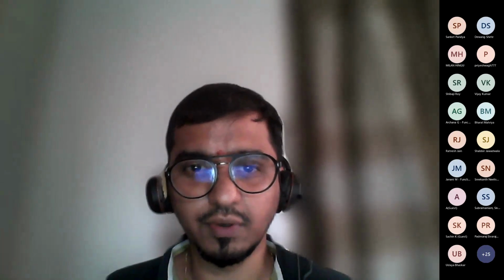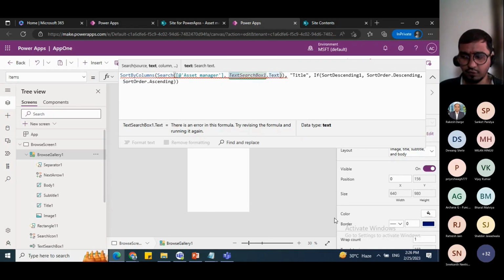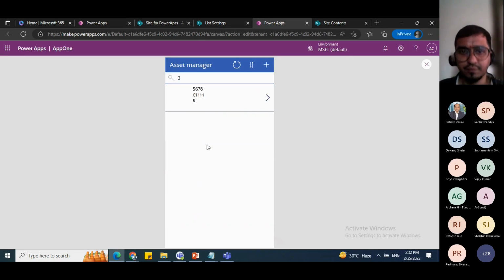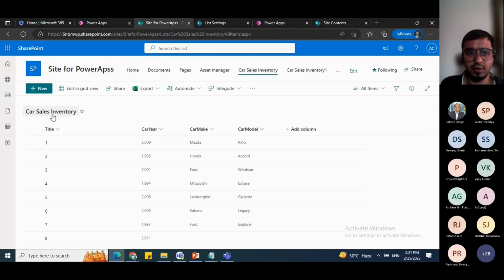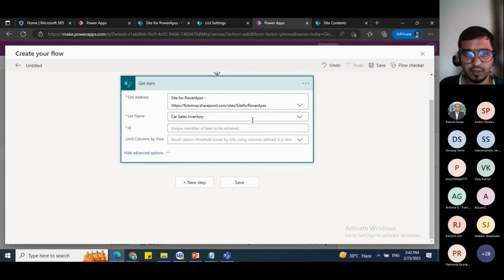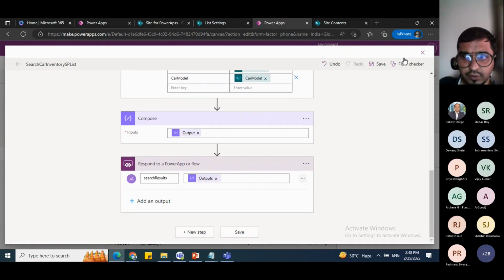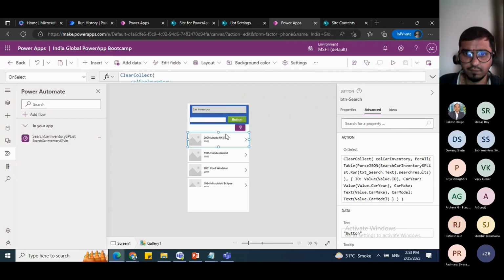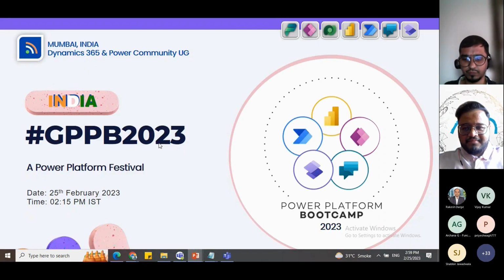Search a SharePoint list in Power Platform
In this session, you will how to search a SharePoint list in power platform and return matching records.